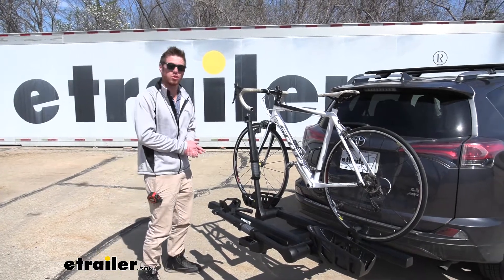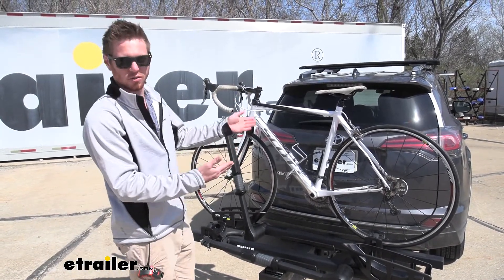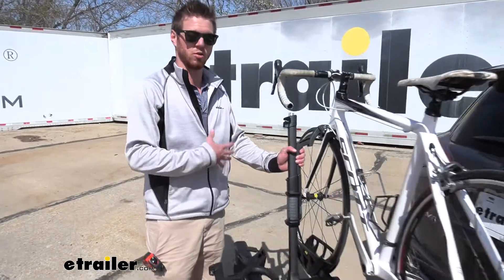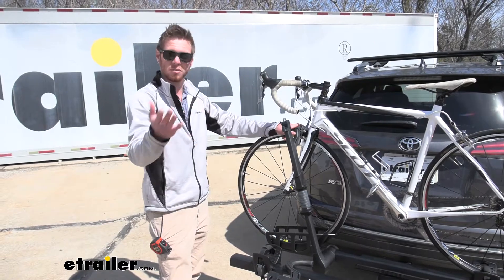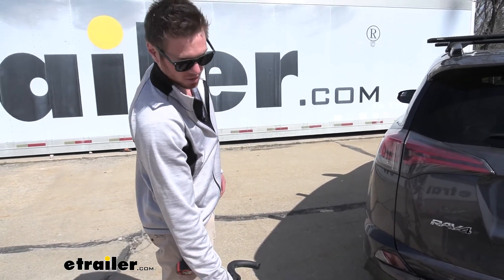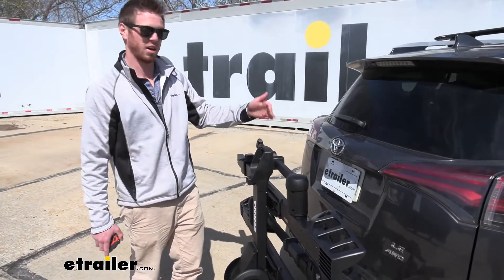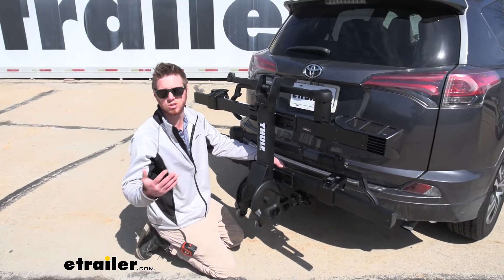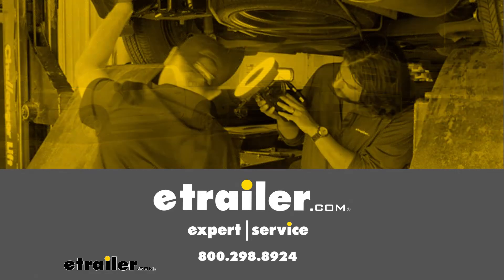etrailer | How Does the Thule T2 Pro XTR Bike Rack for 2 Bikes Fit on a 2017 Toyota RAV4?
What's going on, everybody Adam here with the etrailer, today, we're going to be taking a look at the Thule T2 pro on our 2017 Toyota RAV4. So if you're looking for a very fancy platform, style bike rack this is one that really covers all the areas for me. And it is going to be one of the more premium options. So if you have a growing family or growing hobby, we are going to be able to add two bikes up onto this. So it's going to go from 60 pounds per bike to 40 pounds per bike, but we get four bikes on here. All you really need is a two inch hitch receiver.

These aren't going to be good for any motor homes travel trailers or RVs or flat towed vehicles but two inch hitch, you have your vehicle and you can go ahead and use this rack. So, let's go ahead and start with the big lever out front. I really like that just because it's really easy to pull. It's easy to get to. And we are going to be able to tilt with the bikes installed.

So on our RAV4, we don't have any issues with hitting our bikes. So we have full access to the back. You can keep your gear in there, or if you're just traveling and you forget something in the back you don't have to worry about taking your bikes off to be able to access anything in the back. We can go ahead and lift this up and it'll snap into place, which is always nice. So this is going to have 60 pounds per bike but our wheel hook over here is going to allow wheel diameters from 20 to 29 inches.

So that's going to cover all of your kiddos bikes as well. We are going to have a cradle here which will go along here. So for the kiddo bikes, you can go ahead and put those here but we are going to be able to accept wheel basis of up to 50 and a half inches, which is nice. It's really going to cover all the bases when it comes to bikes. Great for carbon fiber, because we do have the wheel hook but it's going to be good for our fat tire bikes and electric bikes as well, because we have the cradles which will accept fat tire bikes up to five inches in width.

We might have to get a longer strap for it to fit but you do have that option. So, let's go ahead and take the bike off the rack. I always start with the back strap just because it doesn't hold the bike upright, really. So now that's off, go ahead and put a hand on your bike and there's a little button here, press it in fold up, go out, and then we can remove our bike and we can get a closer look at the rack. One thing about the wheel hooks that I really like is that they come with cable lock. So for each bike we're going to have a lock and stowaway right here. So it's not going to be a sloppy bike cable. So I really like when there's a place for them to sit. So you don't have to worry about putting it somewhere. It's just one less thing to keep track of and that's always nice. So, with any hitch mounted accessory we are going to add a little bit of length to the back of the vehicle. So from the bumper of our RAV4 to the farthest most point, it's about 40 inches but we can cut that down a little bit just by grabbing the same exact lever as we use for the tilting feature to tilt up, snaps into place. And that's going to bring it down to about 19 inches. The closest point, it's going to be about 10 inches. So we're not going to have any issues with this making contact with our back hatch. And it's extremely solid. So let's go take a look down at the shank. There's a couple nice little goodies here. One, we are not going to need to use any tools. A lot of the times with those threaded hitch pins they sometimes start to cross thread and it's just a little bit longer to get your bike rack secured down. So with our knob down low, we have a little locking core which will be key to like with our cable lock up top, which is always nice. So no one can take this whenever it's locked into place but it doesn't take long at all to get this into the hitch. The nice thing about the wheels is it's not going to be as strenuous on your body to get this secured into the hitch. So you can wheel it from wherever you're storing it put it into the hitch pretty quickly and easily. The bike rack weighs about 60 pounds, a little bit less. So it is a kind of a heavier bike but you are really getting a high quality piece of material for your whole entire bike rack, which is always awesome. So you're not just buying a junk. So if you're looking for a more premium style bike rack I would definitely re